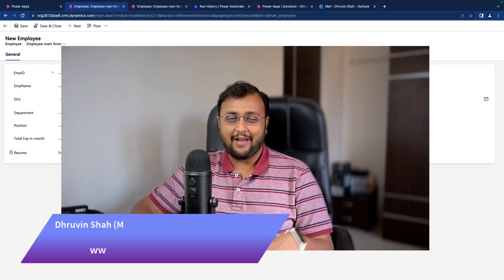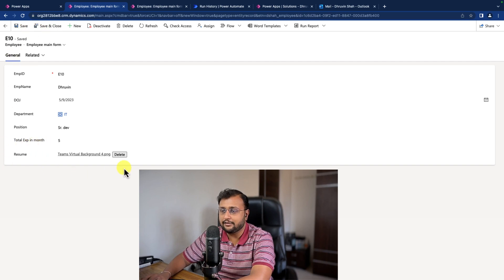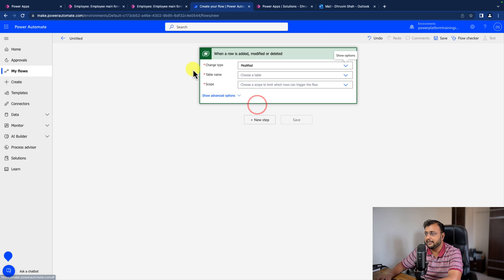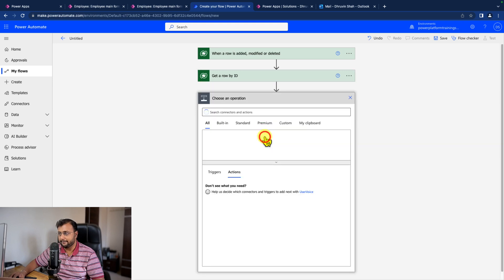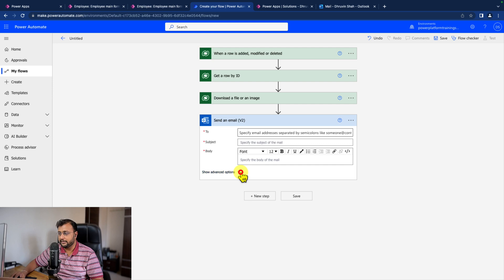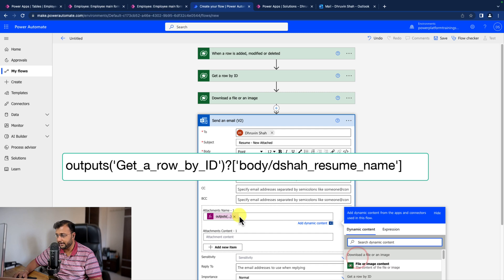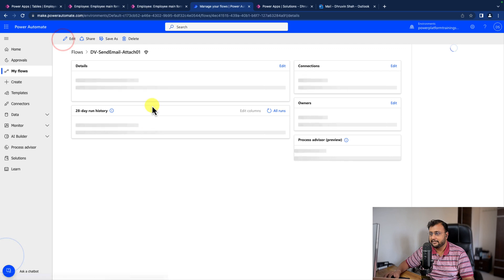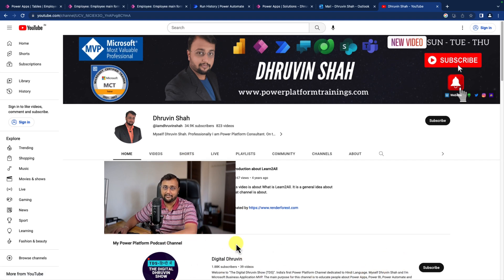Send Email with Attachment from Dataverse using Power Automate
During this video, we will explore how we can send email with attachment from Dataverse using Power Automate. Sometimes we have File data type with our Dataverse table. We have requirement where we need to send the Email notification when new record is created. We also want to send all the file as an attachment of the email. Let's have a look and explore to download the file from dataverse table and send as an attachment using Power Autoamte.

Code:
outputs('Get_a_row_by_ID')?['body/dshah_resume_name']

Key Takeaways:
1. Send Email with File Attachment from Dataverse
2. Dataverse - How to download File from Attachment Control
3. Send email with attachment from Dataverse

Chapters:
00:00 Start
00:50 End Outcome
01:25 Create Power Automate Flow
02:35 Download Dataverse Files
04:17 Test Record
05:19 Subscribe!!